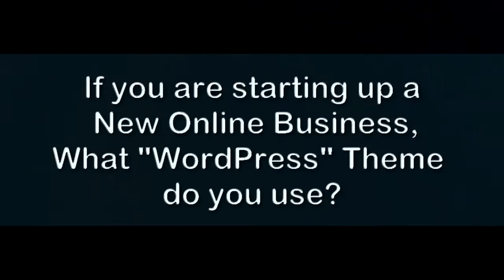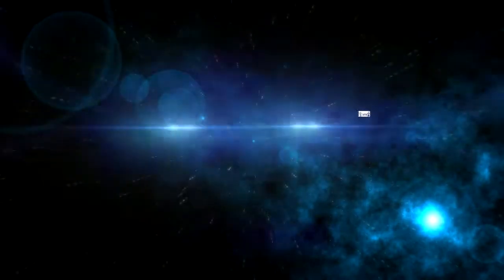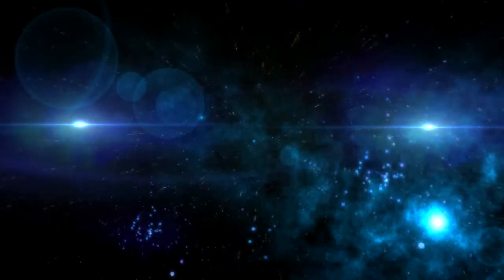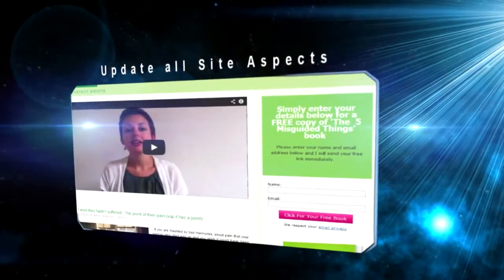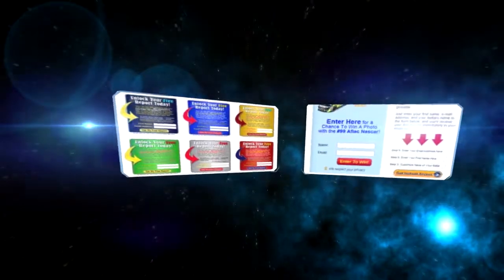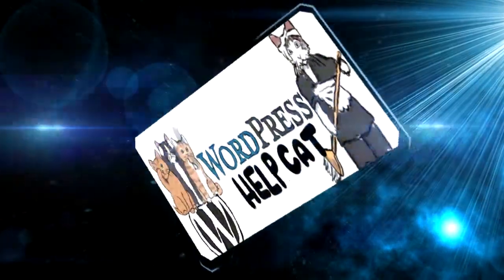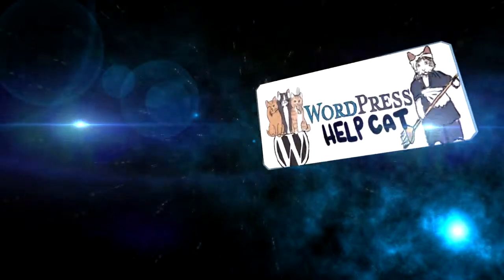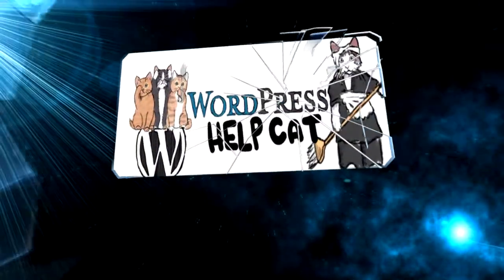For Wordpress Help - WP Help Cat - The Best WP Help Desk On Earth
and get your site checked - TODAY!

Here you will see a Branded WordPress Advertisement Video specially created for WP Help Cat as a thank you for all the successful WordPress help we've received so far.

I personally had to customize my website on all four corners, WP Help Cat sorted them all out within hours with a friendly communication, patience and helpful customer service. I recommend this Word Press Help Service to anyone, not just because they really care - but because they know exactly what they are talking about and know how to listen to what the customer really wants.

The Text Content of this Video is:

If you are starting up a New Online Business, what „WordPress" Theme do you use?

The reality is, - there is "NO" off the shelf WordPress Theme that would do the best job for you! What you need is a Custom Theme, tailored to your unique requirements, let us know what those requirements are!

Tell us what you need and we will make you a WordPress theme you will love, or if you already have one of the standard themes -- we'll customize it for you.

Maybe you have a theme which dates back to 1999 and you are wondering why it doesn't seem to work on mobile phones or tablets?

No Problem, - we'll bring it up-to-date for you,  adding the new functionalites or setup space for your new content. Put in the social network icons, integrating PayPal with your blog, adding the optin box to build your list.

Want to move over from Joomla, Drupal or some other Content Manager System?

WordPress is hands-down your best value for eCommerce, but why squander your time trying to set it all up by yourself. Let us programmers do it while you focus on the advertising.

Want to create a new plugin to simplify your work? We write the scripts that make your custom plug-in do the job! Save you time, effort and money.

Other problems with your WordPress site? Header or the Footer or Vise-verse?
Do you CRASH after removing a plug-in? No Worries, that's why we are here.

If you need a nice clean template for your sales page or landing page -- we are your guys!

Simple, witty totally professional, we know what to do and how to do it!